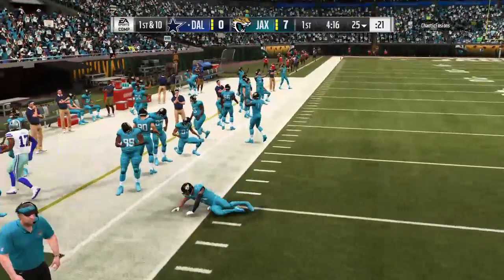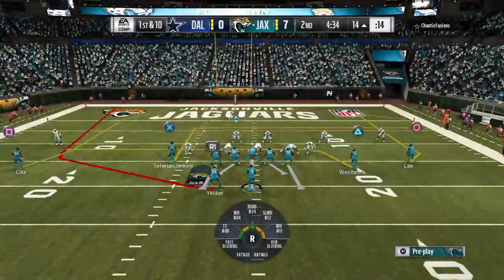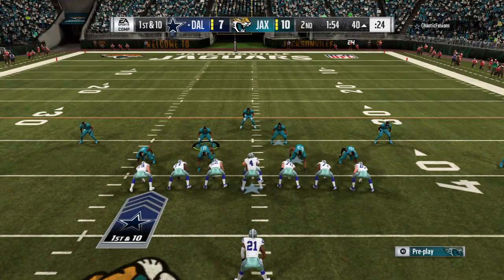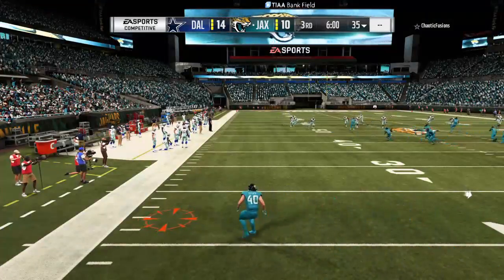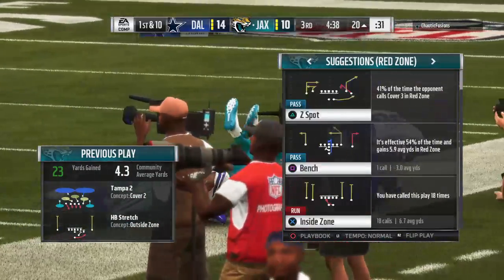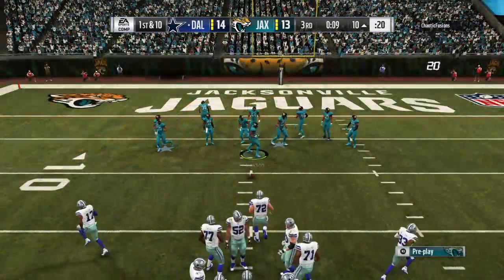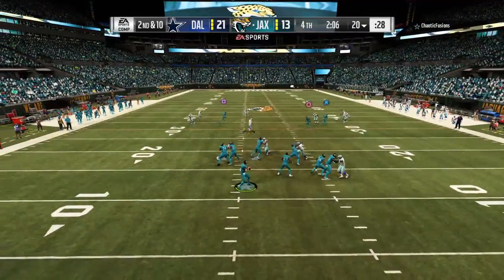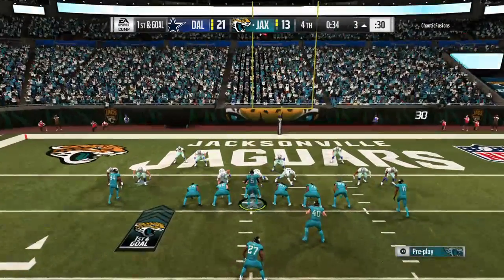gangsterboii13's Live PS4 Broadcast